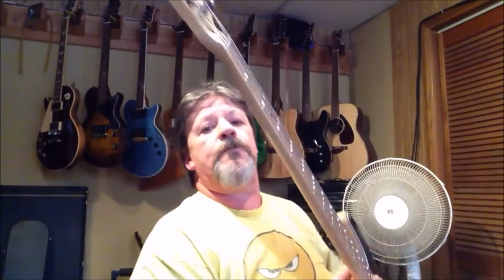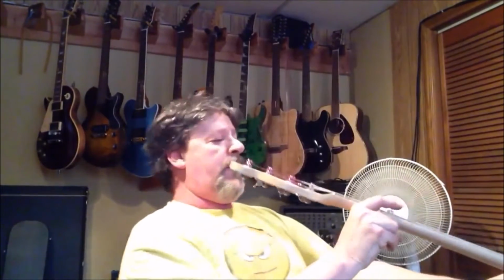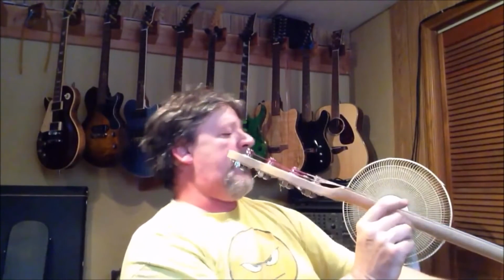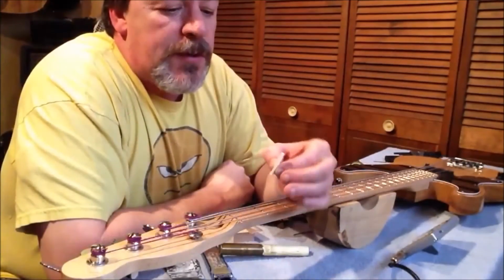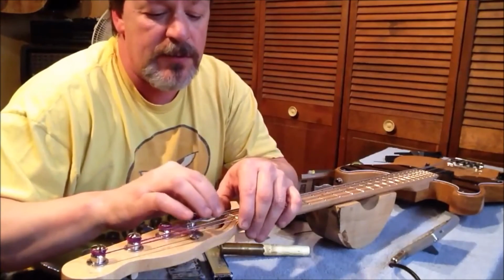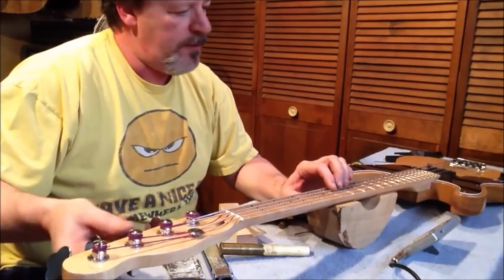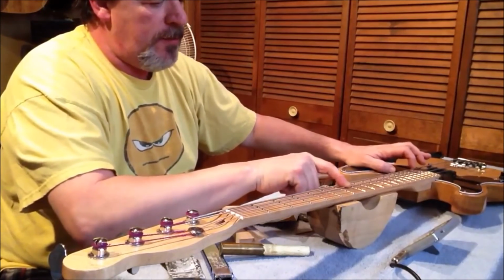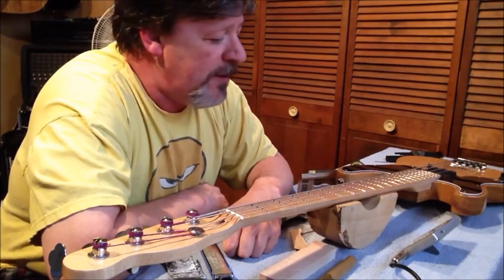P bass copy gets headstock reshaping, new nut and set up for Rich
Another 3rd party claim redo, this video is so my friend Rich can see how his bass was coming along.